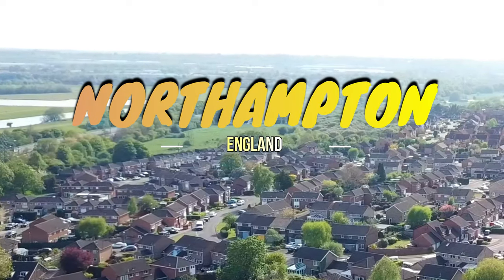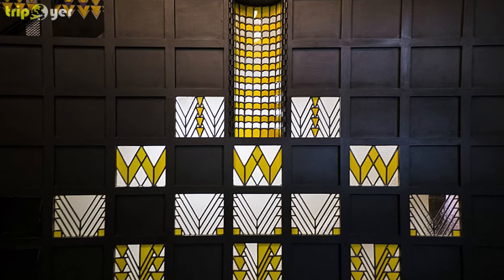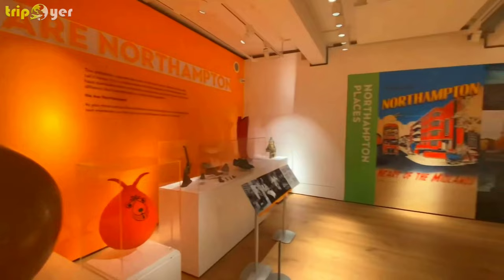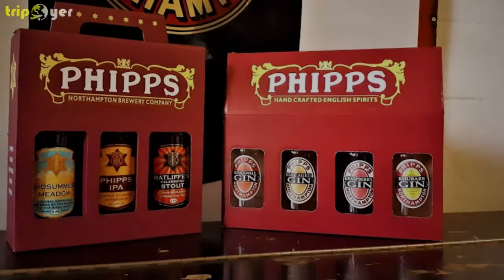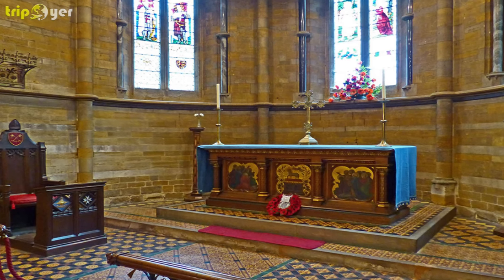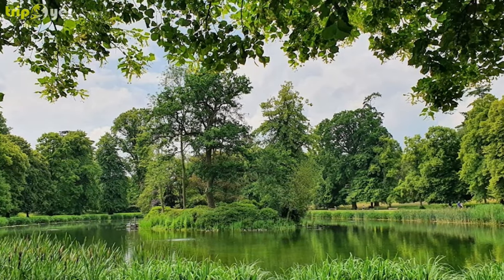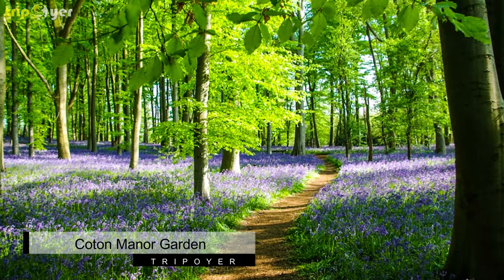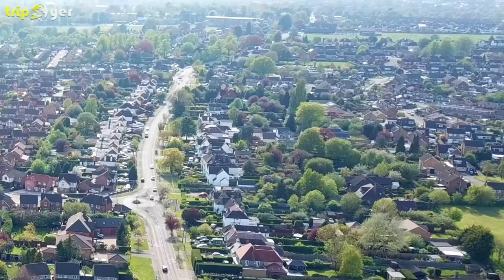Northampton (England) ᐈ Things to do | Places to See ☑️ 4K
In This Video You Can See the Top 10 Fun Things to do in Northampton (UK) or Best Places to visit || Top Tourist Attractions || Destination || What to do || Places to see. 😍 4K

Northampton is a beautiful town in the East Midlands. Although the settlement is widely unheard of, it was named one of England’s hidden gems, due to a number of interesting cultural hotspots available to the public.

The town isn’t a city, but it is the largest town without city status in the UK. And this doesn’t mean that there aren’t plenty of exciting attractions and opportunities waiting to be visited.

Just an hour's train journey from the centre of London, Northampton is one of the greatest undiscovered places to travel to in England.

So, Here is the List of 10 Best Things to do in Northampton, England.

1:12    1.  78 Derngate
2:10    2.  The Guildhall
3:02    3.  Northampton Museum and Art Gallery
3:45    4.  Phipps Northampton Brewery Company
4:50    5.  Abington Park Museum
5:37    6.  The Holy Sepulchre
6:29    7.  Castle Ashby Gardens
7:28    8.  Althorp Estate
8:25    9.  Northampton Market
9:08    10. Coton Manor Garden

So Guys, This was the Best list of things to do in Northampton. Hope You Will Like It and appreciate it. People who come to this city are amazed by all of the awesome things there are to do and see.

With the vast amount of history and beauty contained in these areas, there’s surely more than enough to explore and learn for any length of stay. Any combination of these options will construct a great, relaxing vacation!

So, If you love to travel and you want to see the whole world then Tripoyer is the Channel that gives you a list of the best places to visit in the world.

Video Credit:

Intro